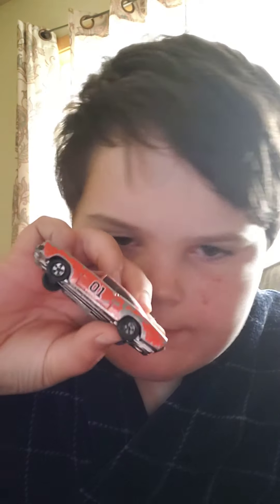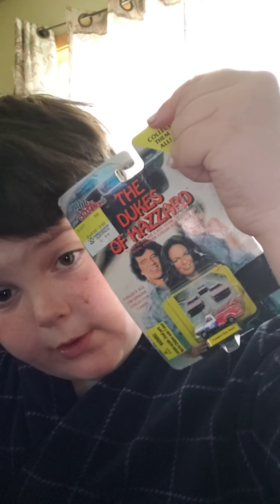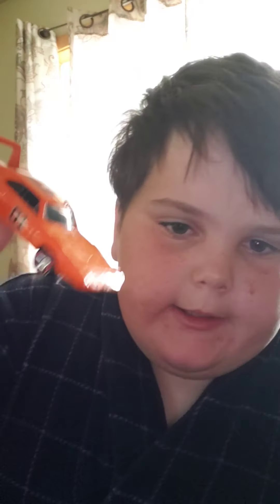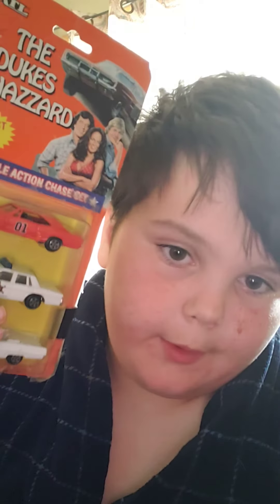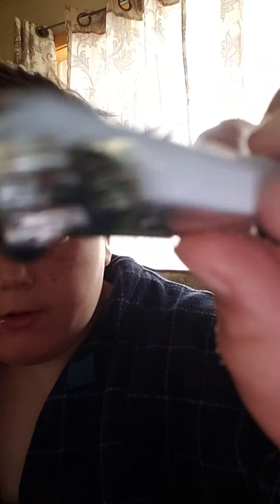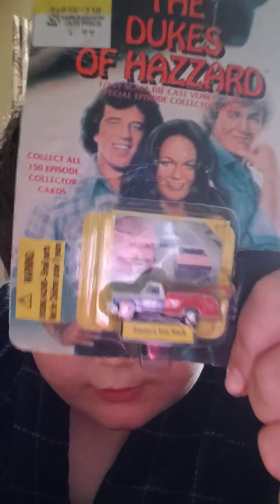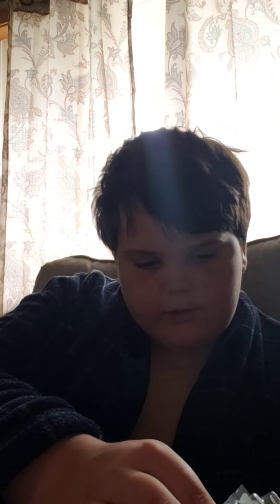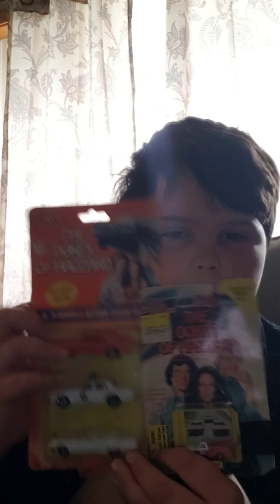Dukes of hazzard cars